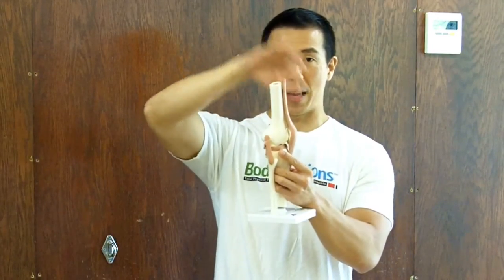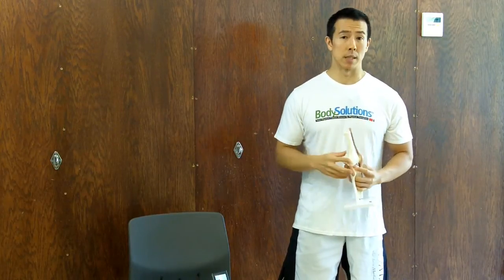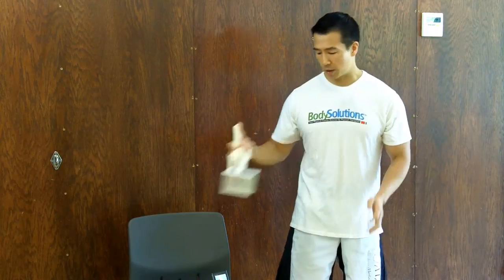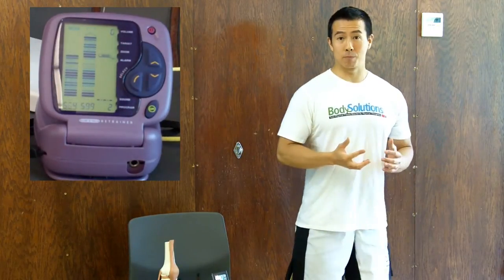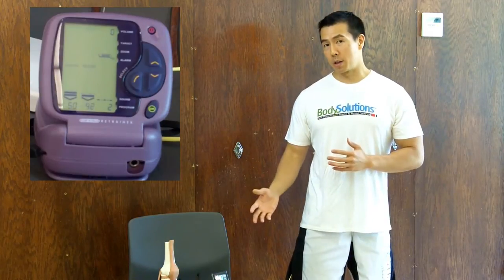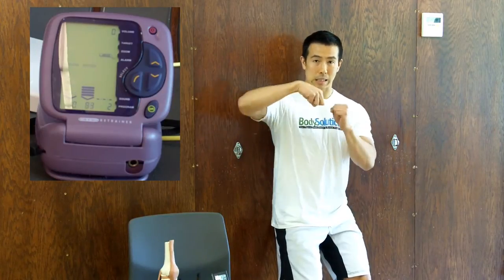How Wall Squats Hurt Your Knees (for personal trainers and bootcamp instructors)-how to do squats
0:00.0 in this video you're going to learn exactly why you should never do the wall squat why it's horrible and damaging to your knees and what you can do to protect your knees from injury hi my name is dr. Steven owner and founder of body solutions so it's very common in

0:11.7 body solutions so it's very common in fitness videos on TV in the magazines and online videos that you see people doing wall slide squats basically you lean against the wall like this with your feet forward you slide down and back up you might even hold it down

0:26.4 back up you might even hold it down doing certain exercises and come back up the reason this exercise is bad for you is because it creates an imbalance and muscle activation in your knee you basically have over activation of your quadriceps to front thigh muscles and no

0:43.0 activation of your hamstring which is sort of the posterior thigh muscles and a reason this as bad as when you normally squat down without leaning against something you have both quadriceps and hamstrings activation meaning both sides turn on and it's kind

0:58.2 of like a tug-of-war effect where if both sides are pulling the rope in the middle stays in place imagine if one team gave up and the other team kept holding that rope with slide towardsthat team and in your knee that's exactly what happens and the problem with that is and I have a model to show

1:13.8 you that this is a knee the knee is designed to just pivot like this there are ligaments in place to try to prevent this knee from sliding back and forth the reason we don't want this knee to slide back and forth is that rub the cartilage creates degeneration and

1:29.9 accelerates arthritis in your knee this is not a pain that you will feel the moment that you're doing it but weeks months and even years of this will grind your cartilage away need and it's a pain that you don't feel today but you will years from now so when you have too much activation of the

1:46.4 thigh muscles in our front the quadriceps and none of the hamstrings in the back basically your knee as events it wants a slide forward like this okay and again every repetition is just rubbing that cartilage with hundreds or thousands of pounds of pressure depend

2:00.8 upon how much resistance you're doing so to show you this phenomenon I have a device on my thigh right now it's measuring my electrical activity in other words it's measuring how hard aremy muscles contracting so if you'll look   at the monitor you'll see if I sort of tighten my quad muscles the right vertical bar will go up and now if I

2:21.2 squeeze my hamstring muscles the left vertical bar will go up and now when I do a normal squat like this you'll notice both the left and the right bars are activating so in other words my quadricep and my hamstring muscles are turning on evenly as I go up and down

2:38.2 okay now look at the bar and see what happens when I do a wall squat so just going to lean against the wall like this and I'm going to squat down and what you'll notice is when I'm down here and moving the left bar which is showing you my hamstring activation it's barely

2:56.6 turning on it's mostly the right bar which is my quadriceps okay so lots of quadriceps basically no hamstrings activation at all and this is the problem because when you're doing this  and the hamstrings don't turn on it's creating the sliding force in the

3:12.7 investee so what can you do well you avoid the wall squat you do more body weight squats because let's analyze it how functional is it for you to lean against the wall yes you're burning calories you're working the muscles but he had to

3:26.2 think beyond working muscles there's another way of looking at the body when you're trying to build the body and it's more complex than this exercise for this muscle this exercise for this muscle this exercise for this muscle you want to do exercises that work your body in a

3:41.0 functional way or it recreates how you move to your day if you simply just did bodyweight squats and that's too easy you don't want to load a bunch of weight onto your body you can just bounce on one leg like this and do a one-legged squat you can do deadlifts all these

3:57.3 things that require balance where you're not leaning back against something it's so much more functional works on your balance it balances out the muscle activations and your joint stress